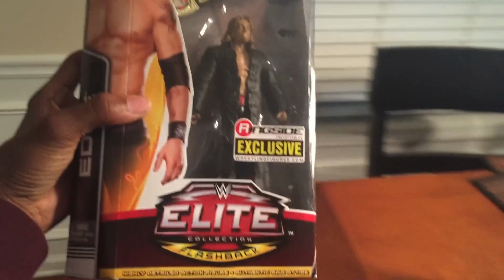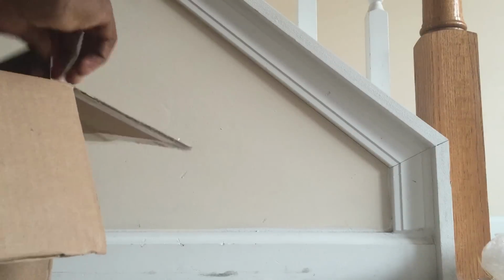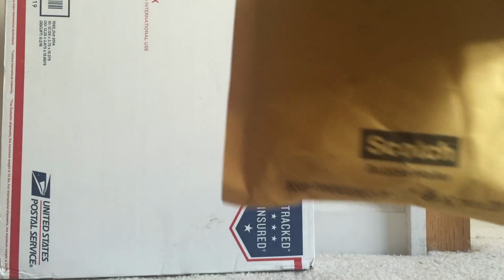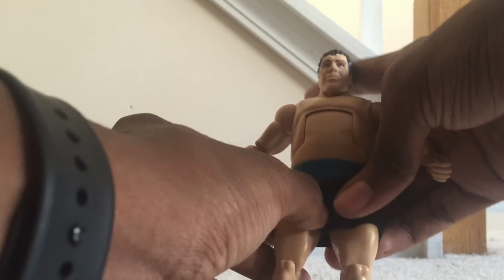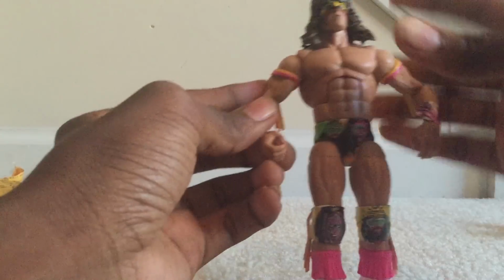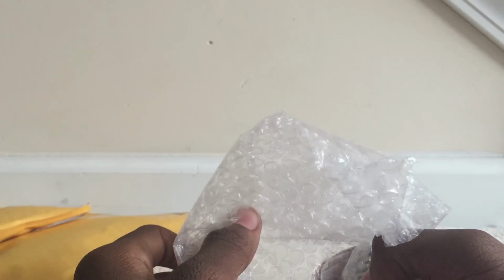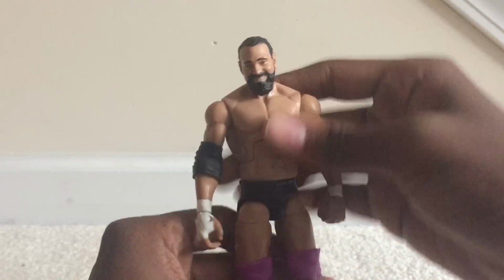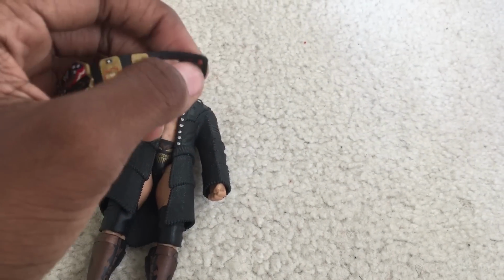Mattel WWE Elite Figures Unboxing Extravaganza #6 - Ringside Unboxing & More!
- HardyNintendo